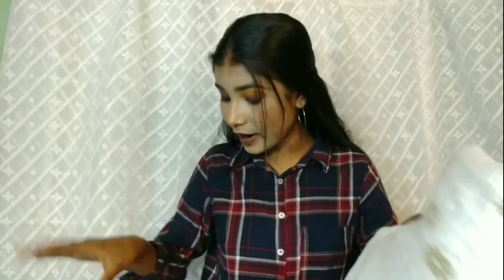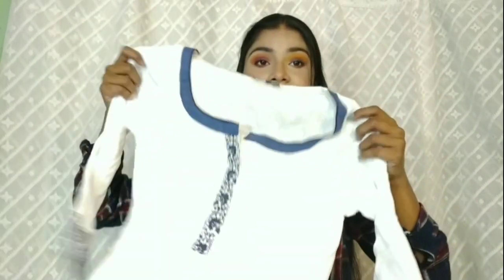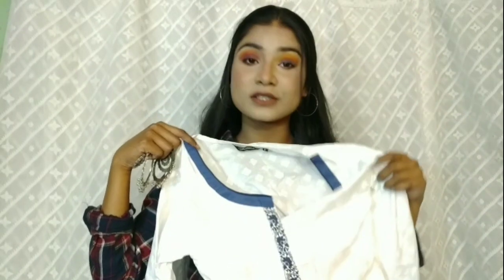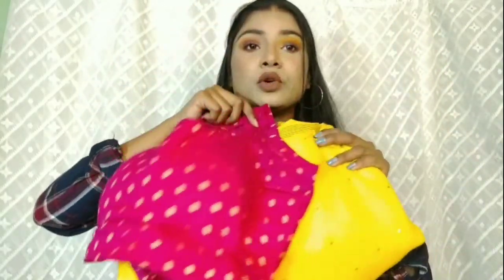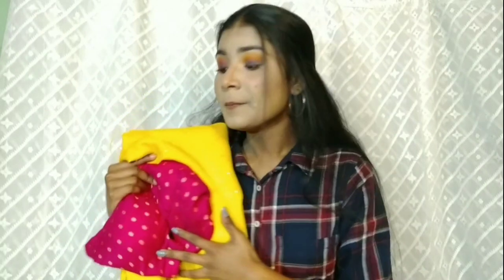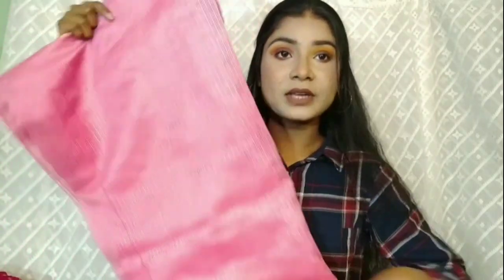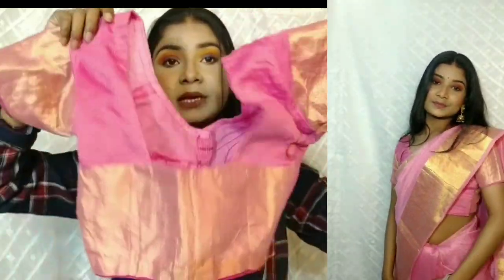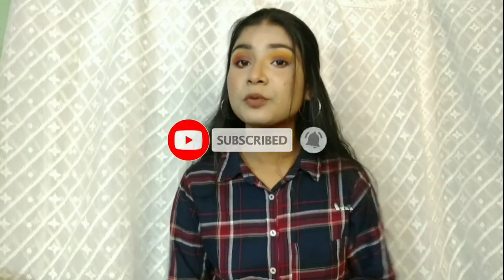SARASWATI PUJA LOOK BOOK OFF 2022 || simple & elegant way to Look good || sangita's beauty tips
SARASWATI puja look book
how to style saree in saraswatpuja
saraswatpuja puja look book off 2022

@copyright:all the content of this Chanel is made by the channel owner sangita's beauty tips💕